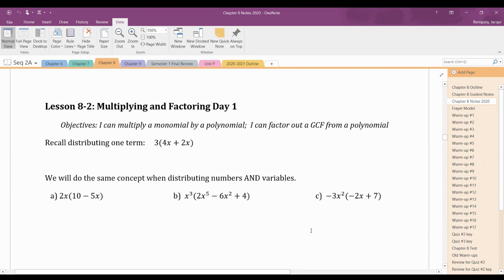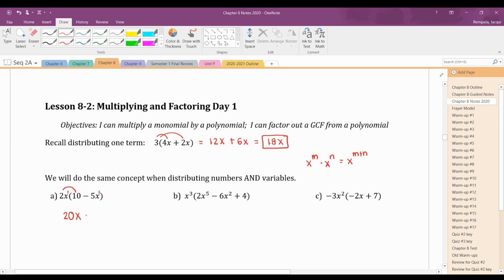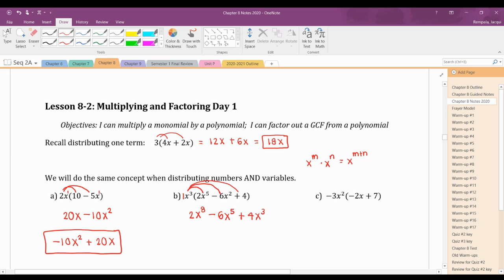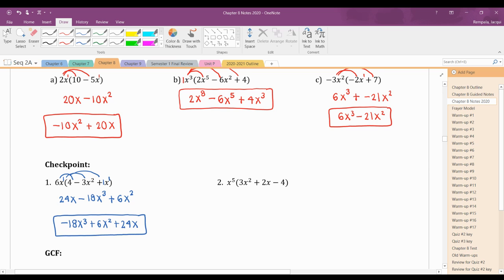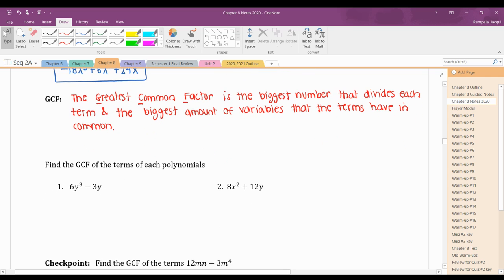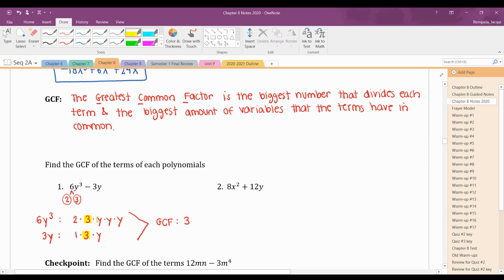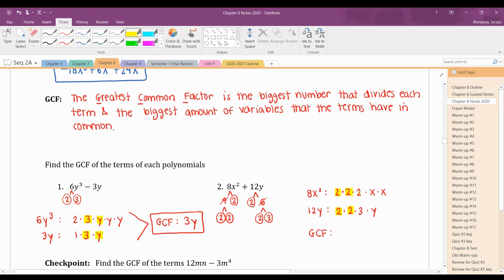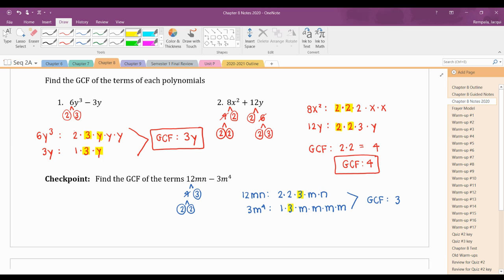Sequential 2: Lesson 8.2 Day 1